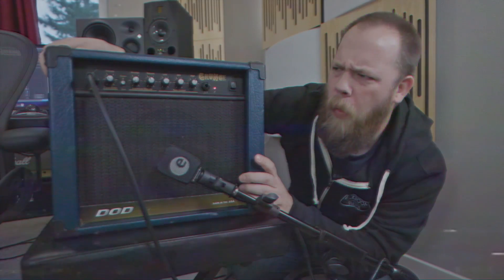My Boss Heavy Metal Is Broken.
Or at least I think it is?

The Gear:
This Camera Body